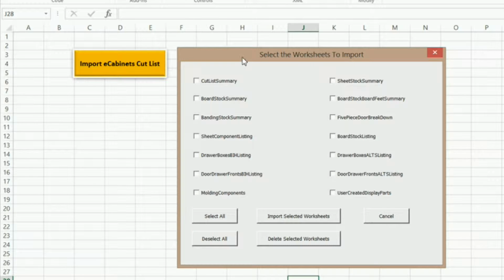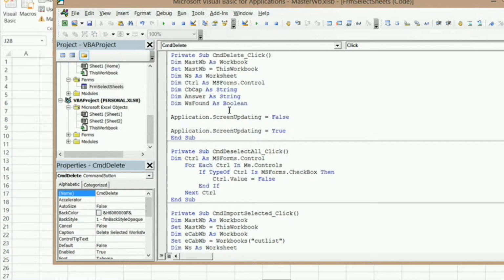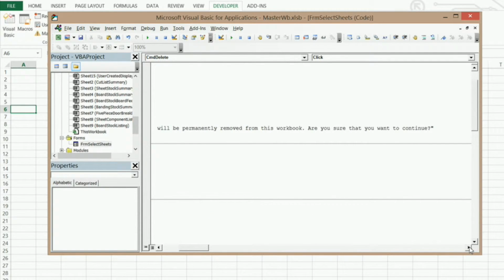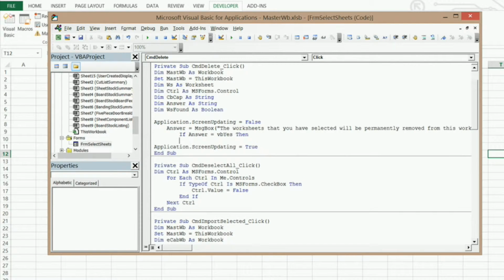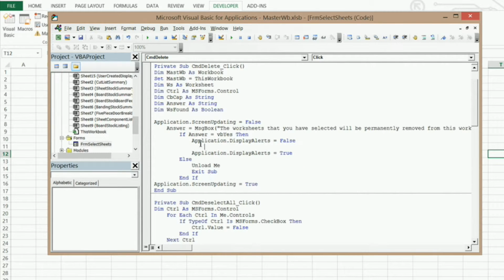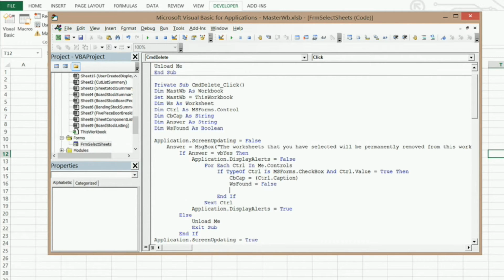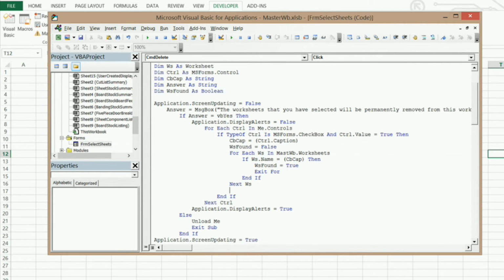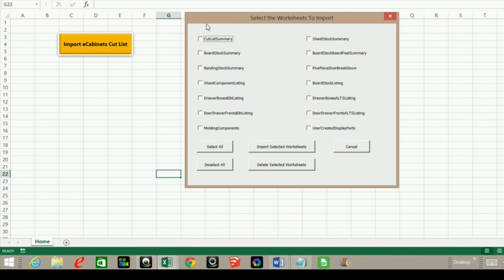Create a userform to import worksheets from eCabinets excel cutlist Part4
In this video I will show you how to program the button that will allow you to delete the selected worksheets from the master workbook when it is clicked.